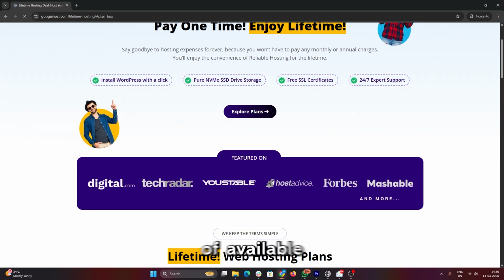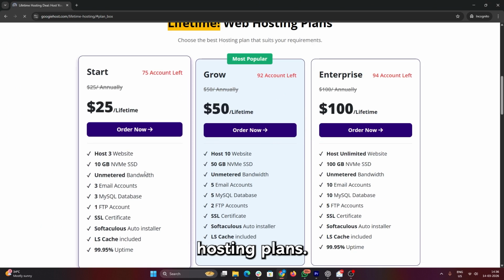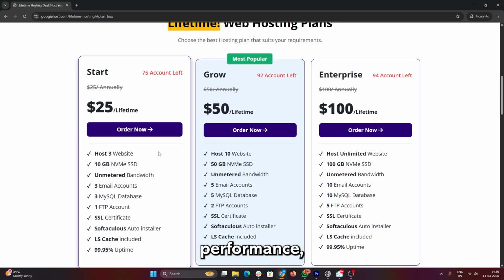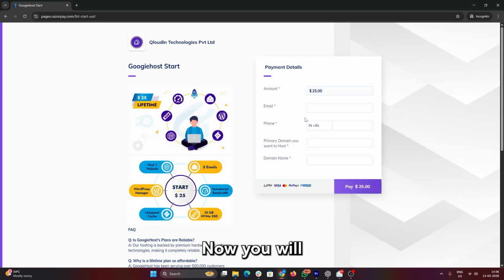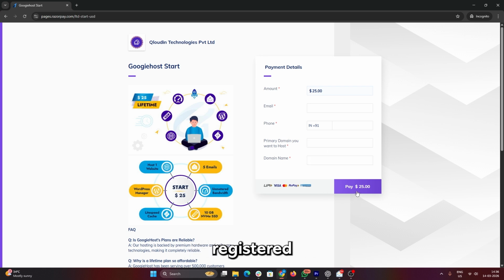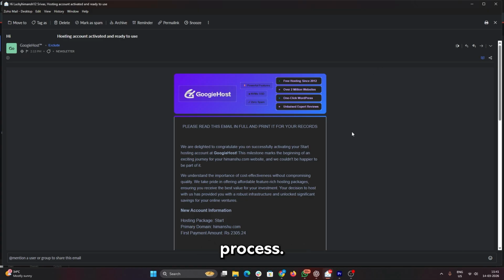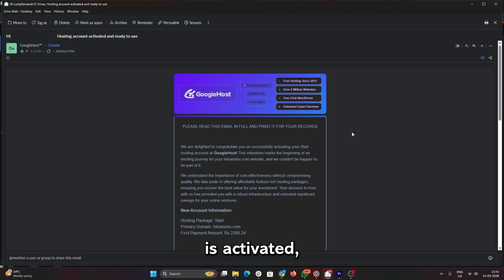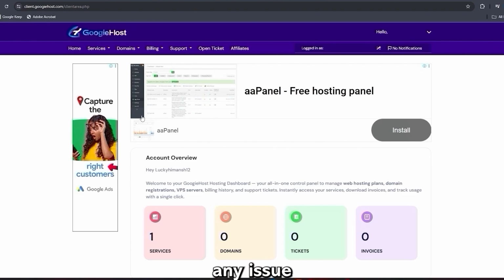How to Register for GoogieHost Paid Hosting | Plans, Features & Setup Guide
Looking to upgrade from free hosting to a more powerful and reliable paid hosting plan? In this video, I’ll show you step-by-step how to register for GoogieHost paid hosting and choose the best plan for your needs.

If you're serious about building a website, blog, or online business, upgrading to a paid hosting plan can give you better performance, security, and control 🚀

What You’ll Learn in This Video:

How to register for GoogieHost paid hosting
Overview of GoogieHost paid hosting plans
Key features of paid vs free hosting
How to choose the right hosting plan
Payment and account setup process
Accessing your hosting after purchase

Why Upgrade to Paid Hosting?

While free hosting is great for beginners, paid hosting offers:
✔ Faster website speed
✔ Better uptime & performance
✔ Advanced security features
✔ Dedicated resources
✔ Premium support

If you're planning to grow your website, paid hosting is the next logical step 💯

Step-by-Step Process Covered:

Explore paid hosting plans
Choose suitable hosting package
Register your account
Complete payment process
Access your hosting dashboard

Key Features of GoogieHost Paid Hosting:

cPanel / DirectAdmin access
Free SSL certificate
Domain & email support
WordPress compatibility
Better server performance

Free vs Paid Hosting:

Free Hosting → Limited resources, beginner use
Paid Hosting → High performance, business-ready

best paid hosting for beginners
cheap web hosting plans
hosting upgrade tutorial
wordpress paid hosting setup
hosting plans comparison